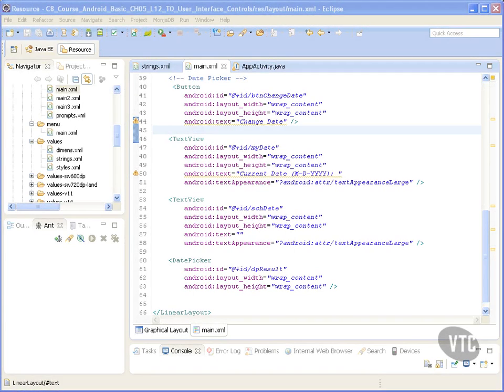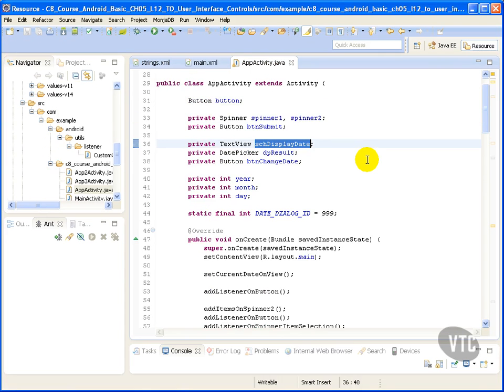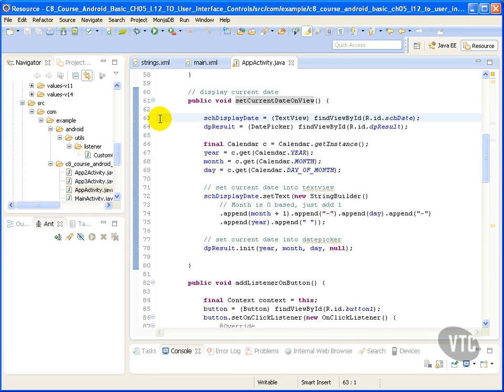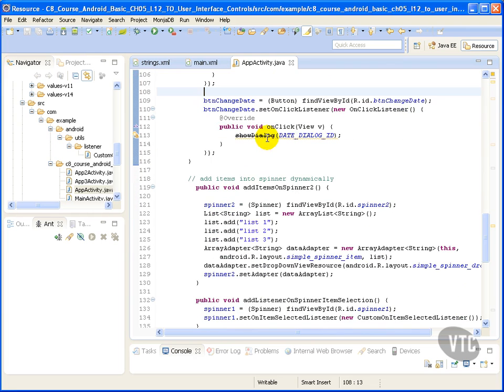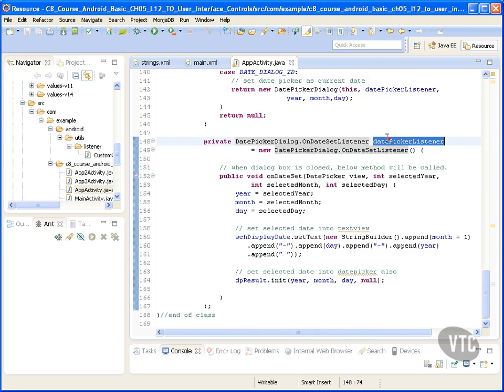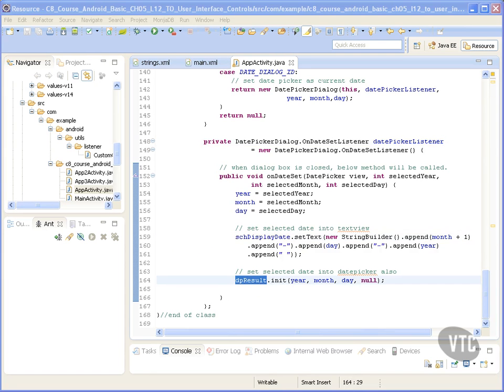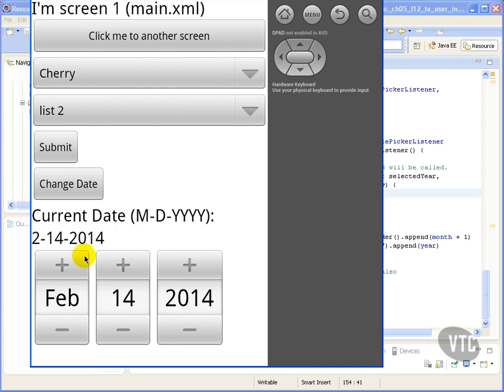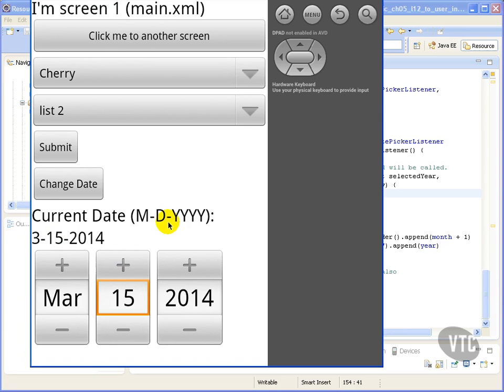15 Date Picker pt 2